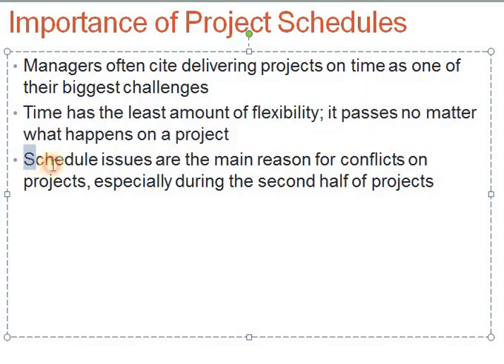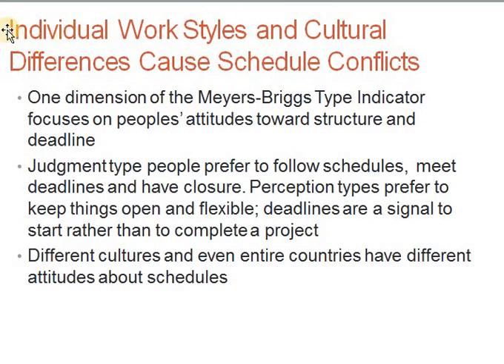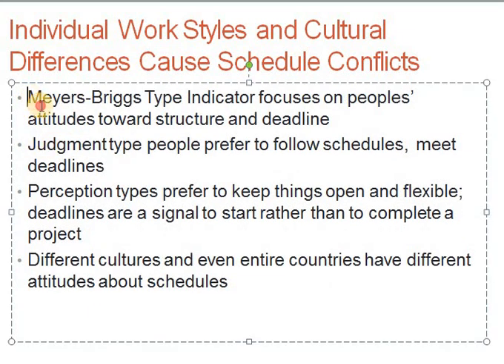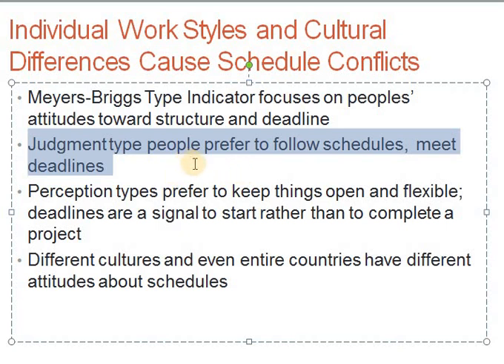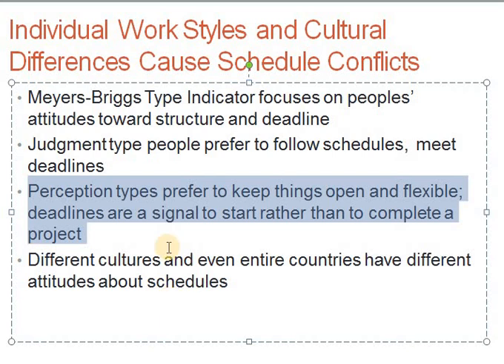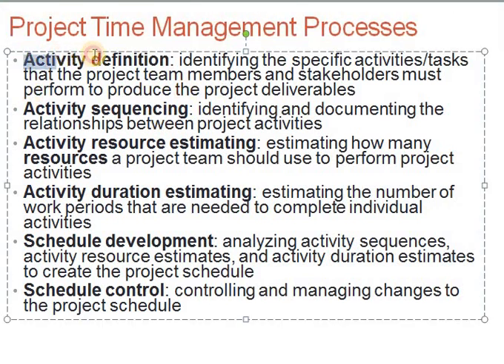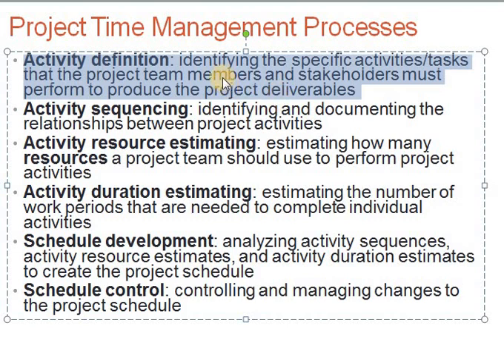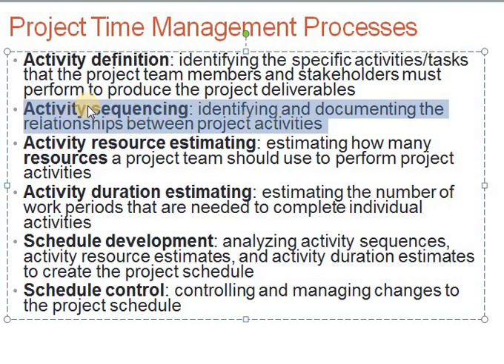SPM Wk 6 Video 1